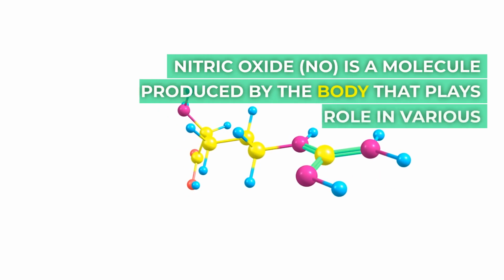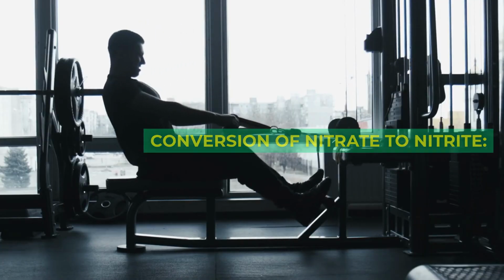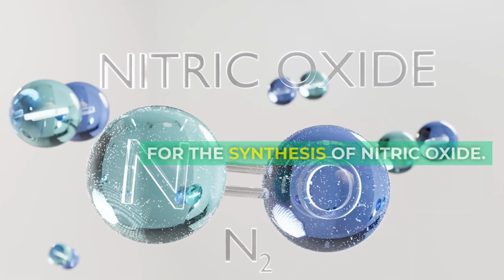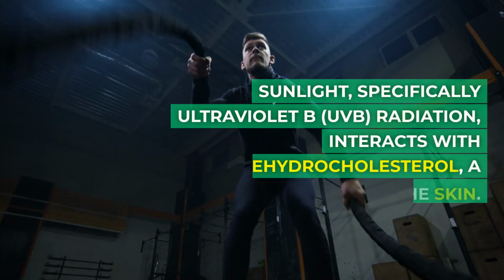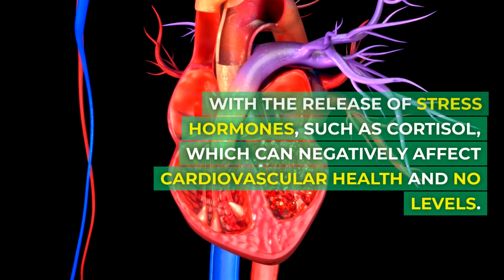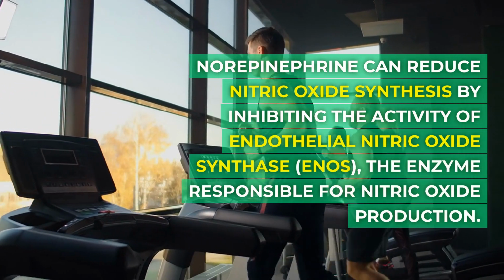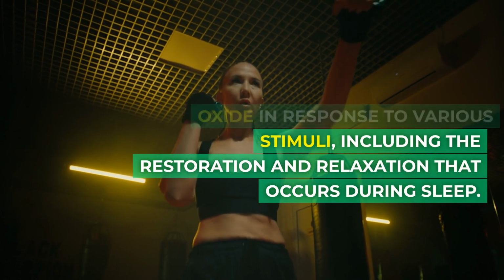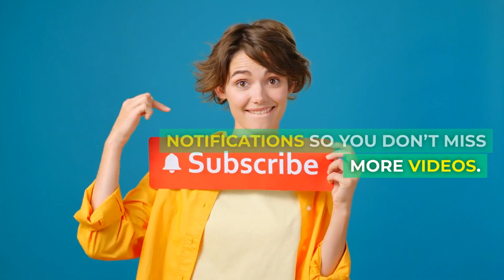5 Natural Ways to Enhance Nitric Oxide Production in Your Body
Maximize your health with our latest video, "5 Natural Ways to Enhance Nitric Oxide Production in Your Body." Discover the best foods that naturally boost nitric oxide levels, explore the benefits of nitric oxide supplements, and learn about nitric oxide release exercises. Whether you're seeking a natural nitric oxide booster or curious about the health benefits of increased nitric oxide production, this video has you covered. Elevate your well-being with practical insights into enhancing nitric oxide levels naturally.